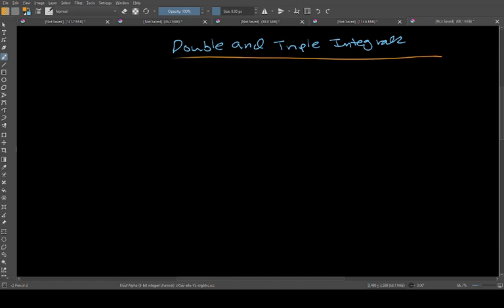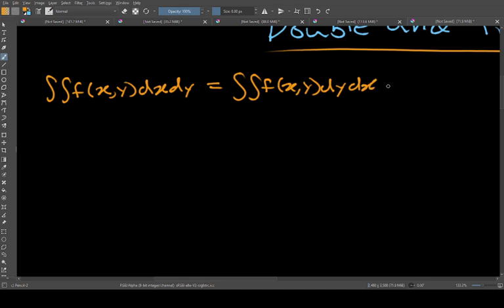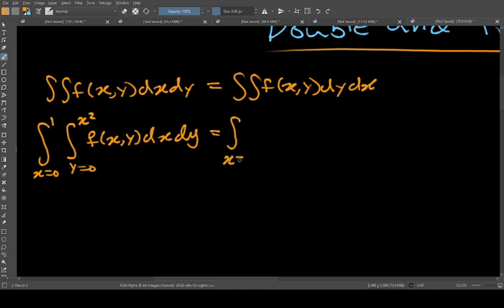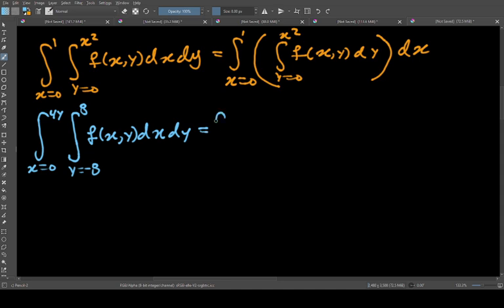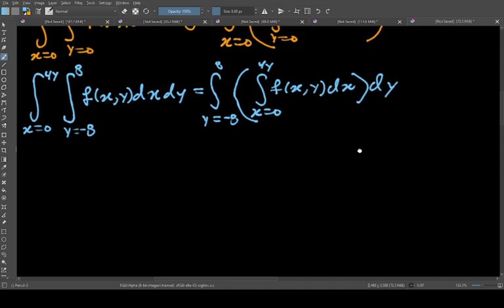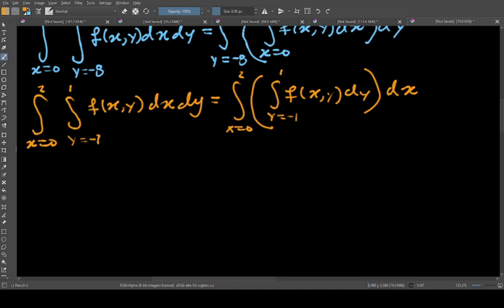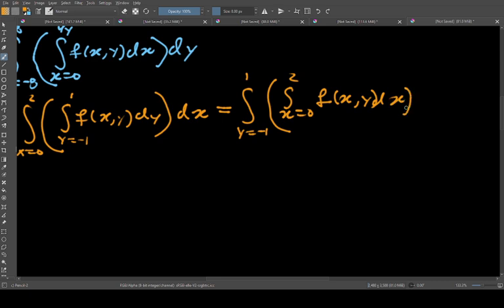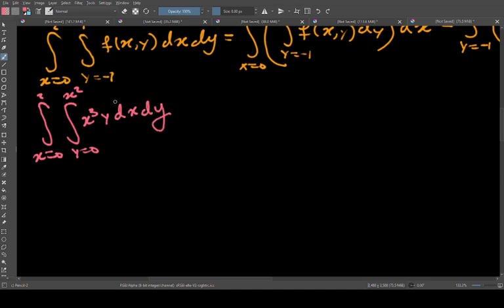How to do double and triple integrals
This video goes over a basic understanding of how to solve these types of integrals. The latter part of the video goes over practice problems.